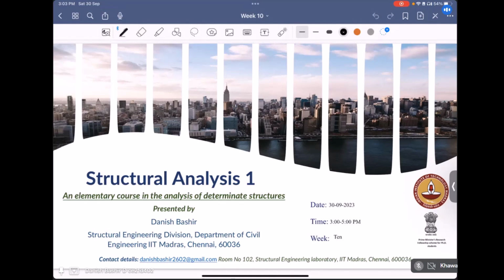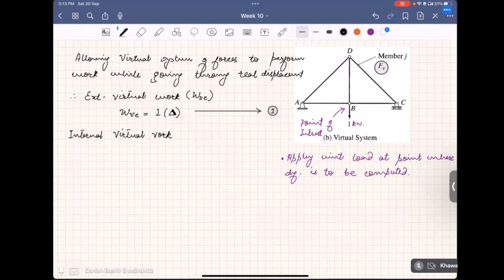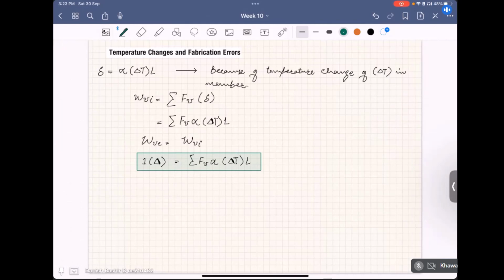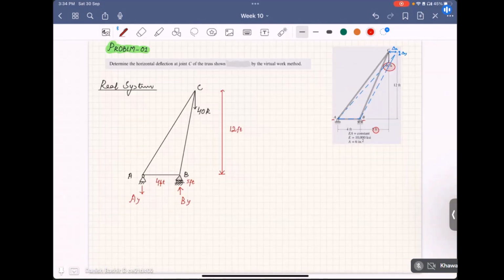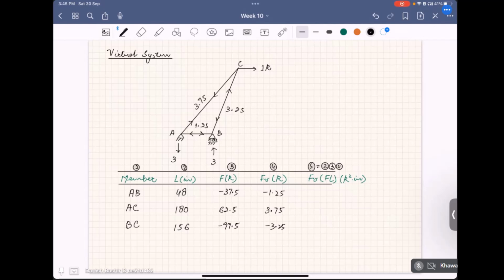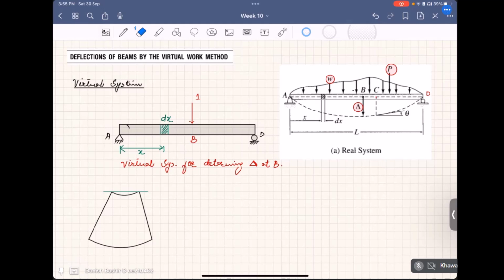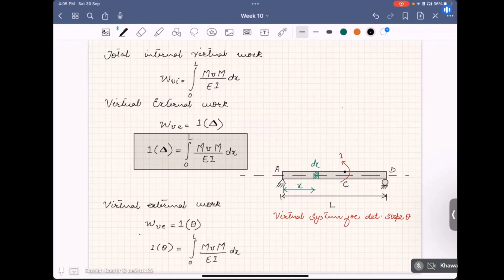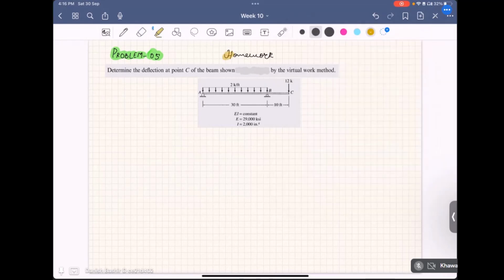Week 10 Deflection of trusses and beams by virtual work method.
The video discusses the concepts related to deflection of trusses and beams by virtual work method.
Viewers are advised to watch the video at 1.5x or 2x speed to make the most of its informative content, and are encouraged to give a thumbs-up if they found the video helpful :)